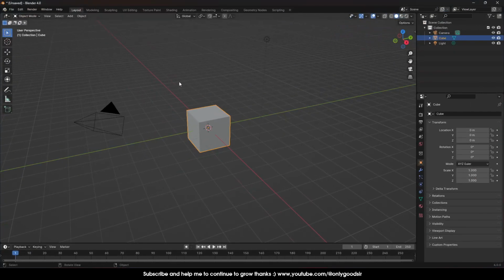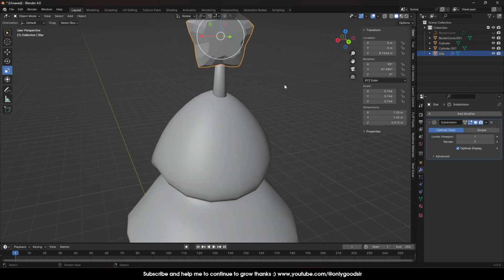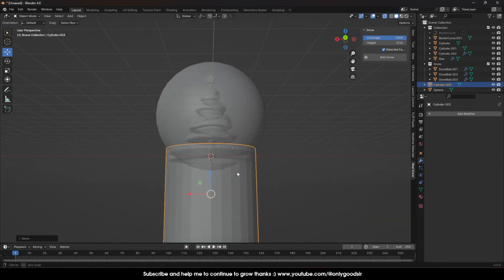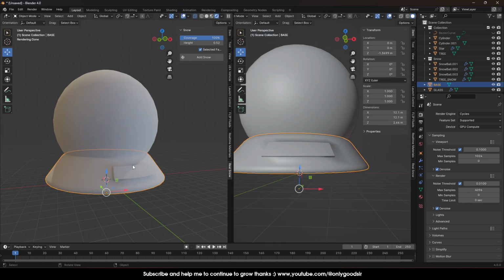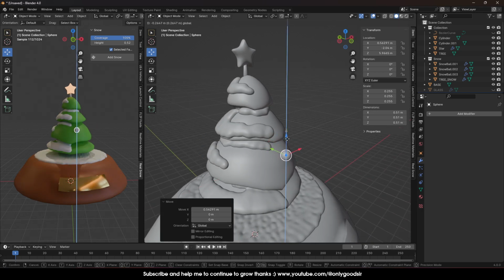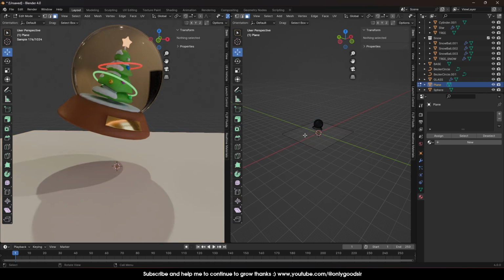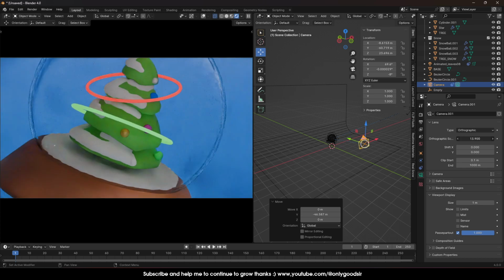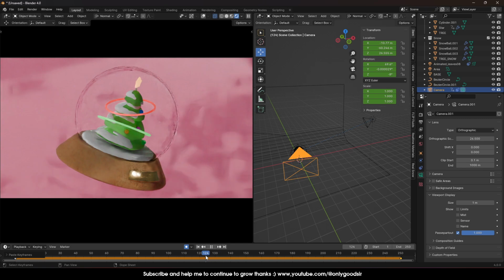Blender 4.0 Tutorial: Crafting a Festive Christmas Snow Globe with Modeling, Materials, and Lighting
Get into the holiday spirit with our easy-to-follow Blender 4 tutorial! Learn how to create a stunning Christmas snow globe from scratch, complete with modeling, materials, and expert lighting tips. Let's bring the magic of the season to life together!